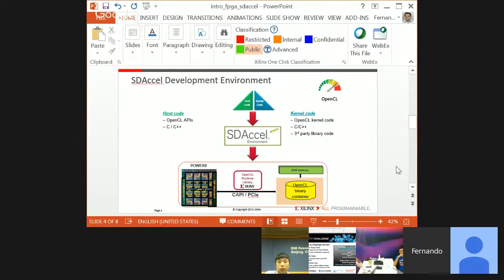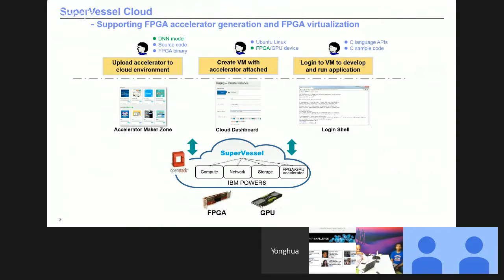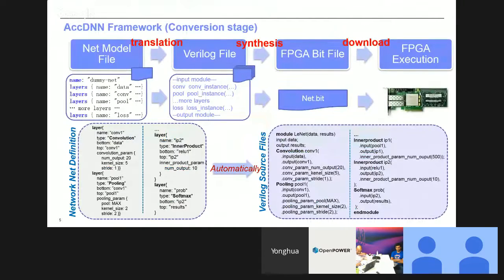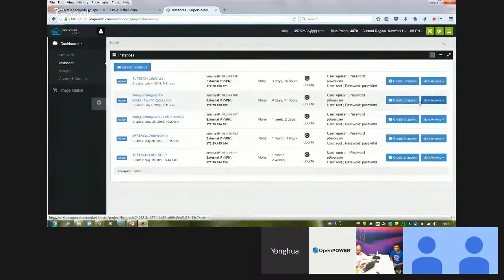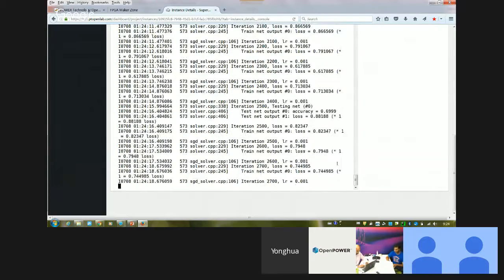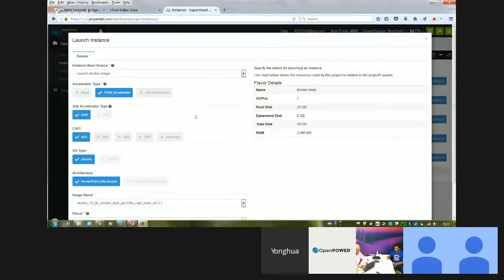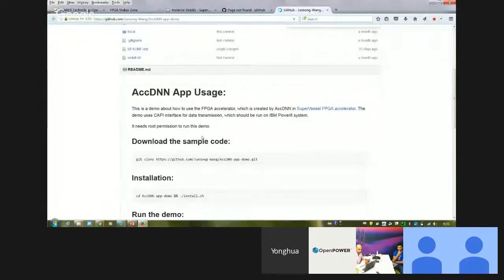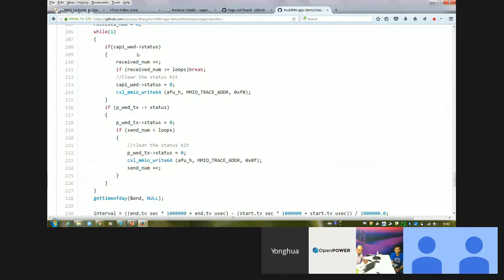Using AccDNN to FPGA-accelerate Neural Networks without Programming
We'll showcase how you can leverage Xilinx FPGAs to accelerate deep neural networks using AccDNN in the Supervessel cloud.